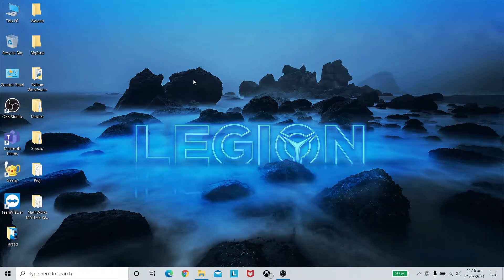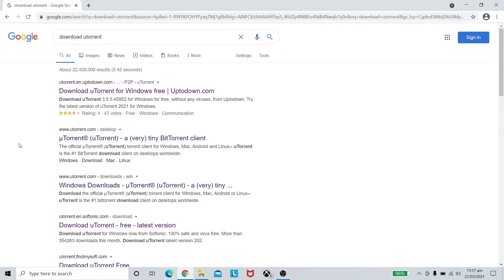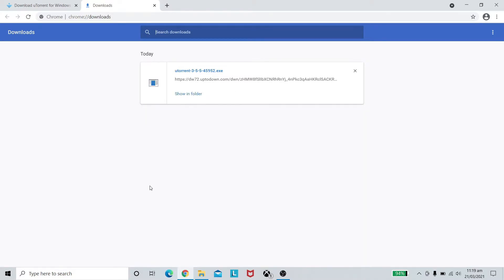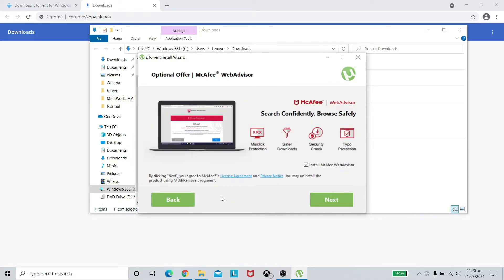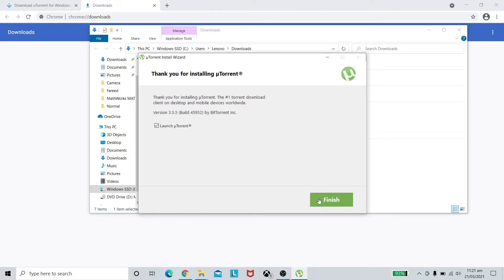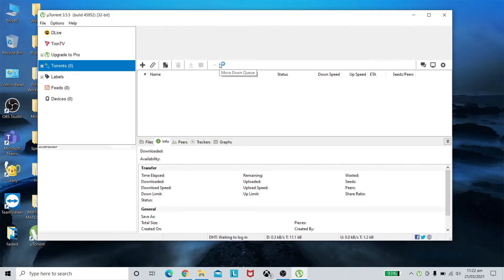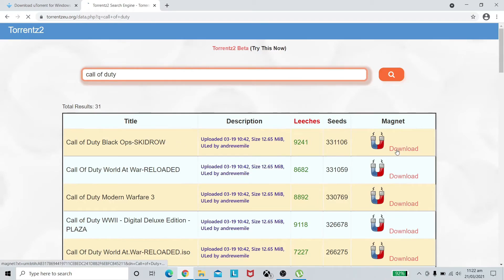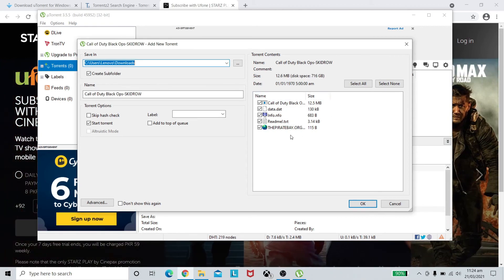How To Download and Install Utorrent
This video guides on the download and Installation of Utorrent which can be used to download movies, seasons, games, and softwares.